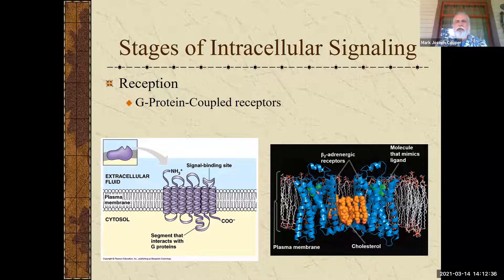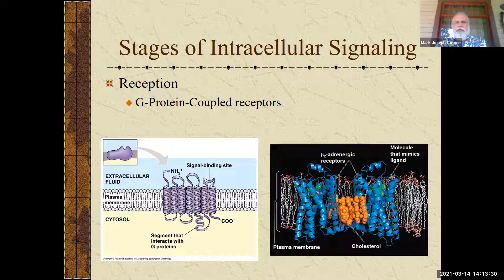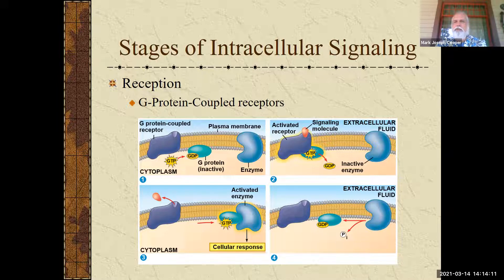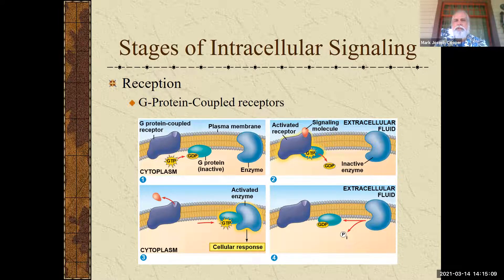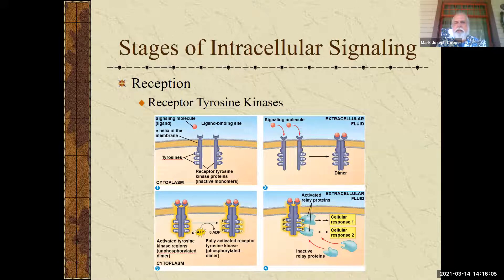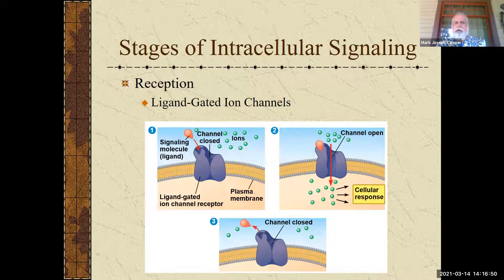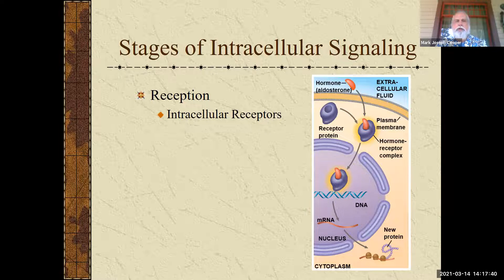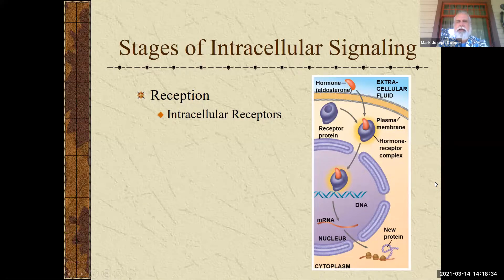GMT20210314 211232 Mark Josep 1920x1080